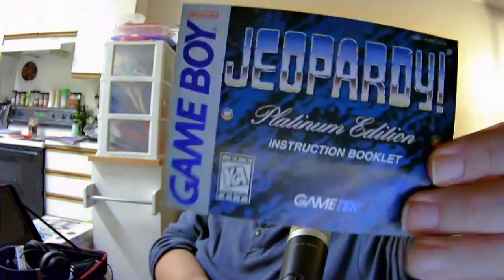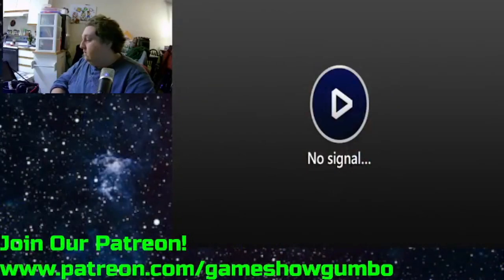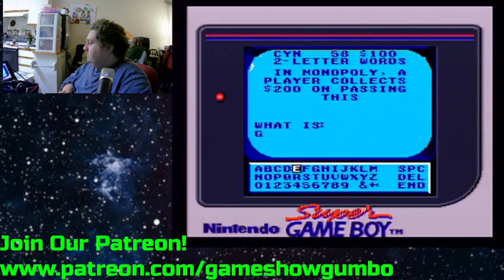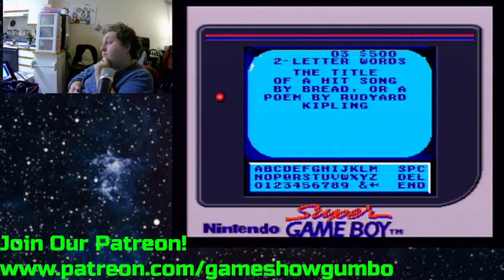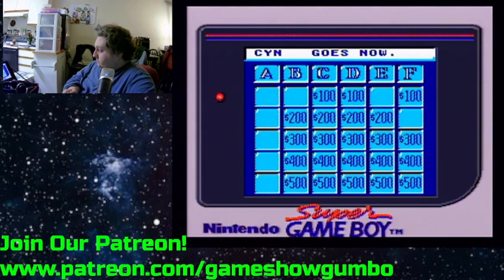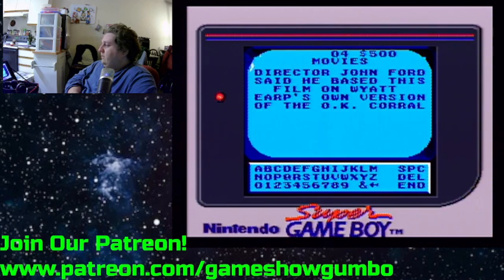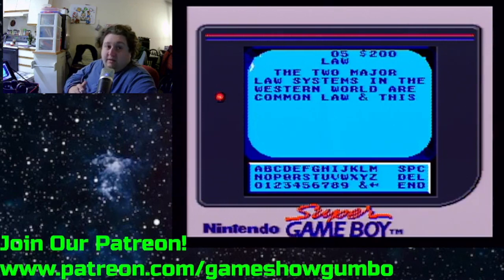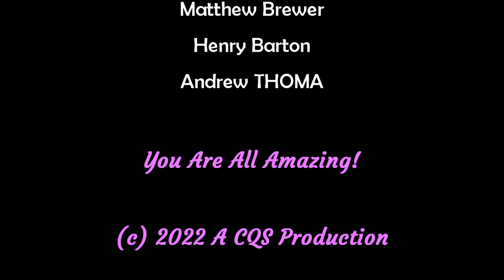The Home Game - Jeopardy Platinum Edition For the Game Boy by Gametek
Gametek is back once again with another Jeopardy game for the Game Boy. This time we're looking at the Platinum Edition and this time it's Super Game Boy boosted...meaning that there are colors that are used when hooked up to it. But is it better or worse than the original release? Cyndi finds out in this weeks video.

Want to help out the production of the show, and get every upcoming video a day before everyone else? today!